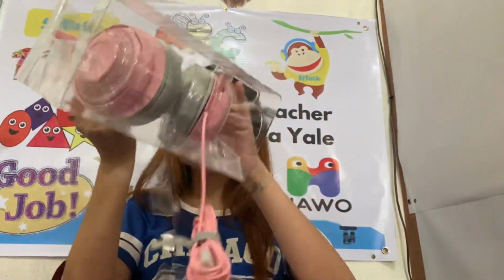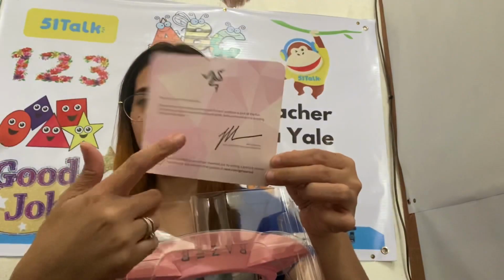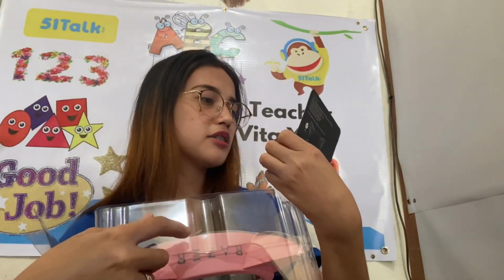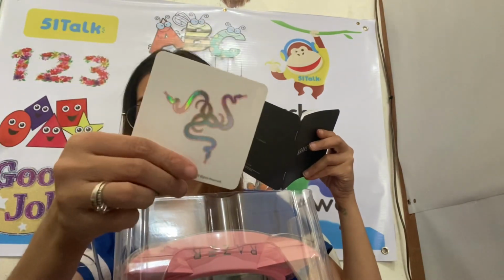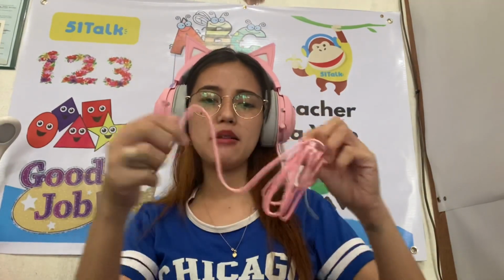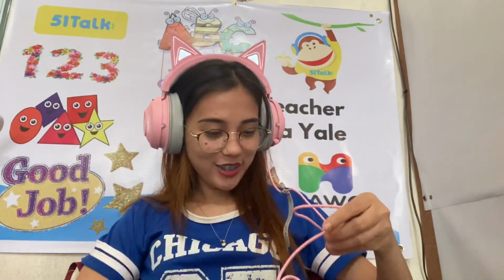Unboxing my Razer Kraken Kitty Headset 💖💖